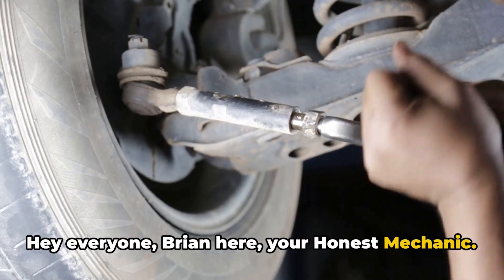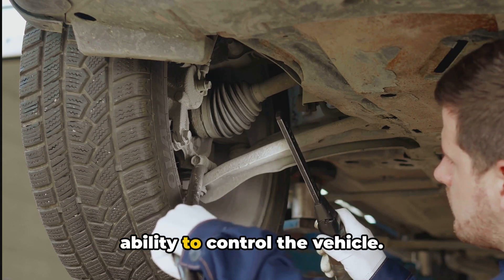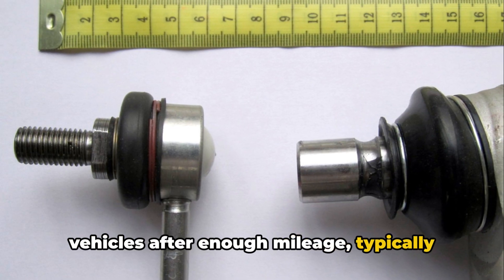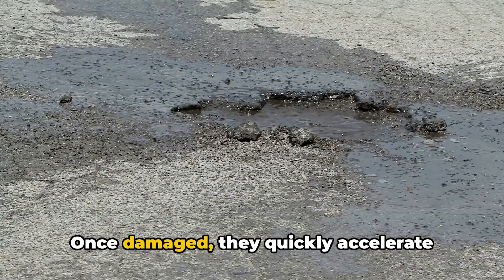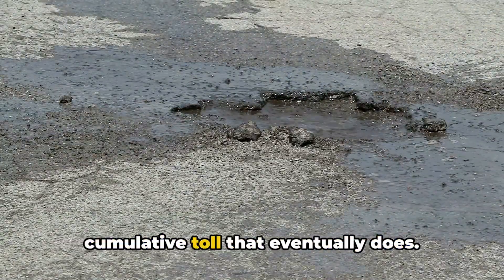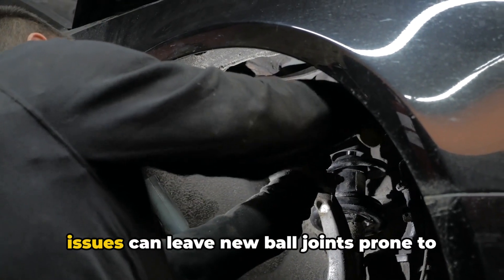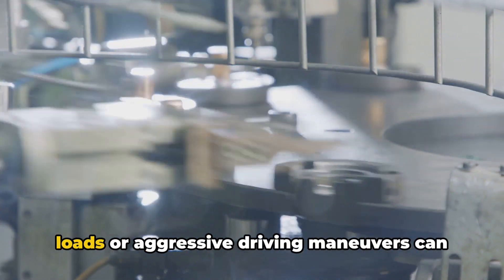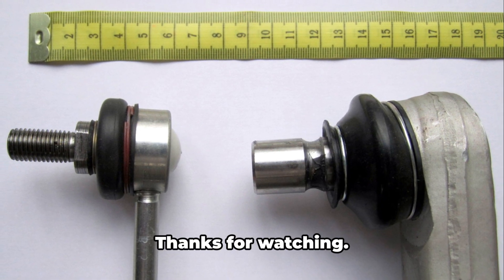What Causes Ball Joints to Go Bad: 6 Failure Reasons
What Causes Ball Joints to Go Bad.  In this video I will explain what leads to the failure of ball joints in cars and trucks. Understanding potential issues with these critical suspension components can help drivers prevent safety hazards.

What causes ball joints to go bad? These fragile pivotal links allow wheels to freely move when steering or hitting bumps. Over time the consistent movement and stress slowly deteriorates the assembly. Although made to withstand extreme conditions, various factors accelerate wear until the ball joints eventually fail.

Determining underlying reasons these integral structural connectors deteriorate faster assists drivers in avoiding breakdowns. Examining the typical timeline for failure allows vehicle owners to proactively replace outdated equipment. Recognizing warning signs of failing parts permits inspection before hazardous situations arise. Learning the origins of mechanical defects empowers maintenance prevention.

Through an in-depth evaluation of what initiates premature ball joint breakdown, this analysis outlines actionable solutions. Review why continual use, road impacts, rust corrosion, and assembly flaws are prime culprits in the gradual or sudden loss of component functionality. Implement recommendations to mitigate rapid deterioration including regular servicing, prompt repairs, and high quality replacements. Take control of identifying issues early and stopping small problems from escalating into bad, expensive repairs down the road through awareness and attentive preventative care.